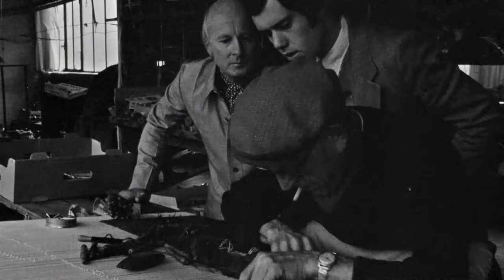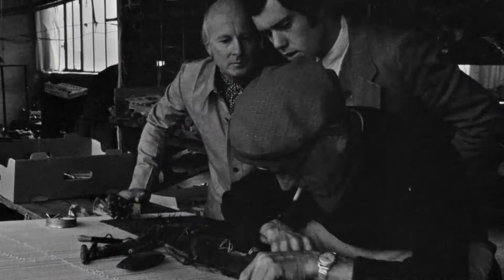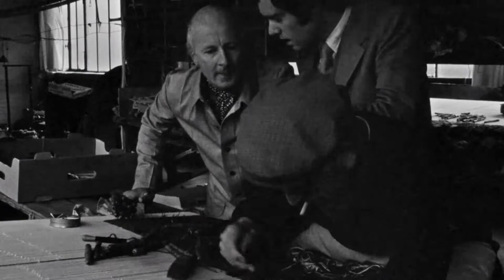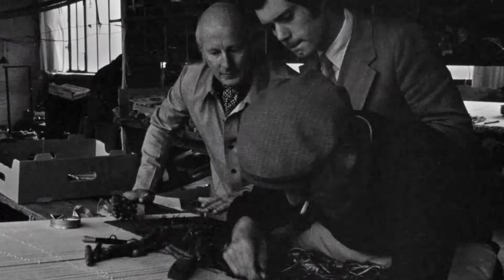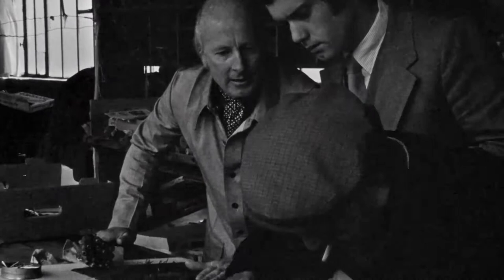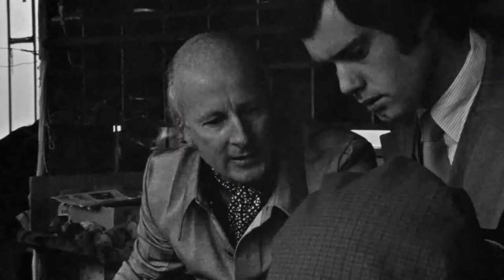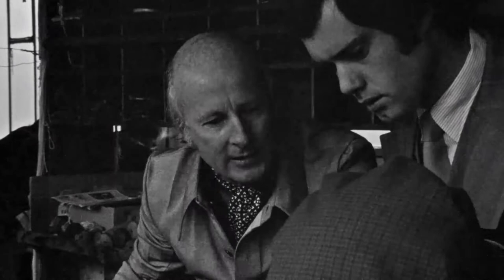John Coburn describes the weavers' craft in Felletin, France, 1970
Excerpt courtesy of the Australian Broadcasting Corporation program, Weekend Magazine in 1971.